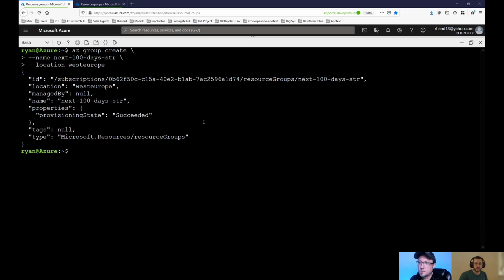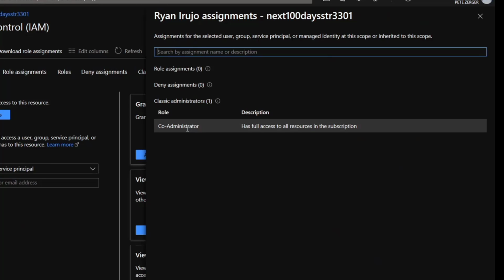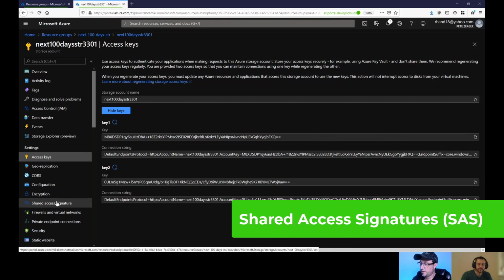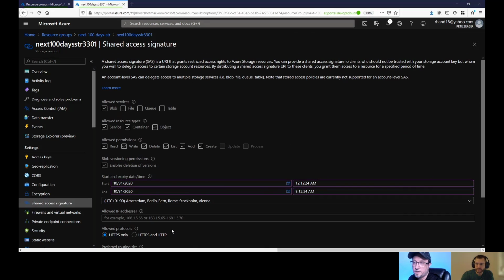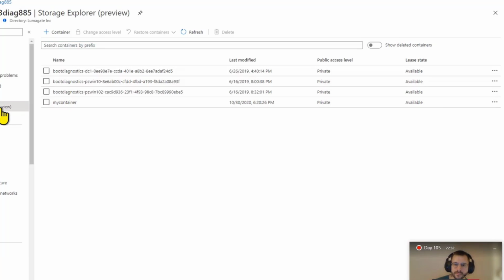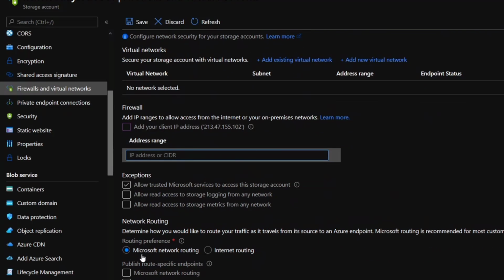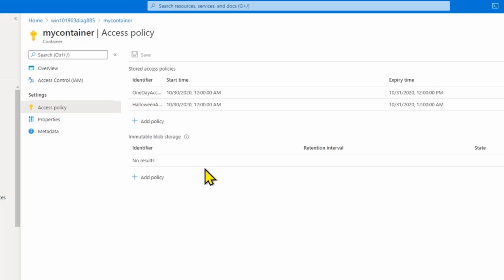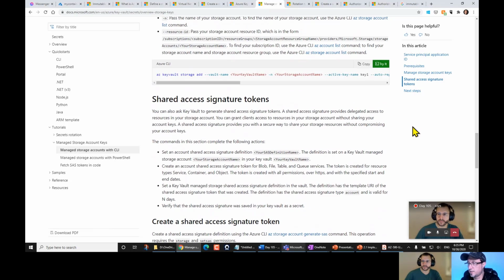Azure Storage Security End-to-End (Day 105, AZ-400 and AZ-500 Exam Prep)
In this video, we will cover the various ways you can secure storage in Azure, along with some tips and best practices for those preparing for Microsoft . This is Day 105 in the "100 More Days of Infrastructure-as-Code in Azure" series. The topics timings are shown and linked in the list below.

4:25 - RBAC
6:55 - Access Keys
10:49 - Shared Access Signatures (SAS)
15:38 - Stored Access Policies
21:20 - Resource Firewall
25:10 - Storage log destinations
26:34 - Legal Hold
28:10 - Authentication for Azure Files
30:38 - Storage Access Key Rotation